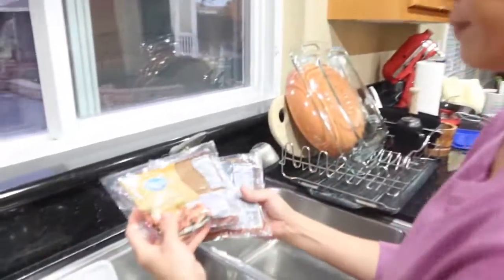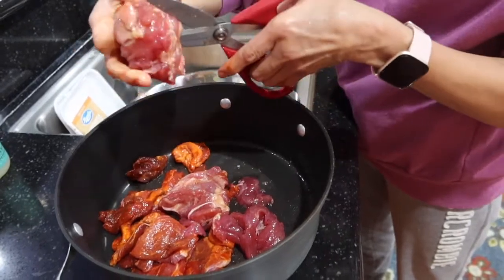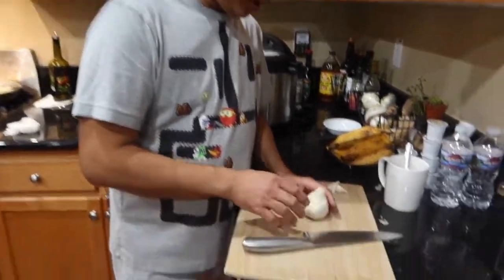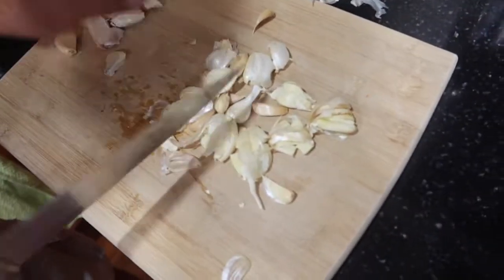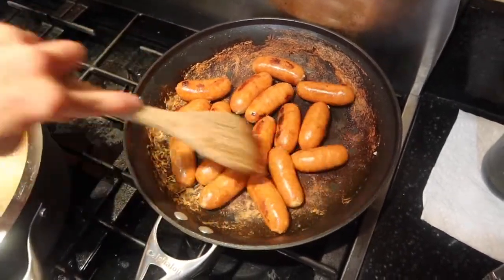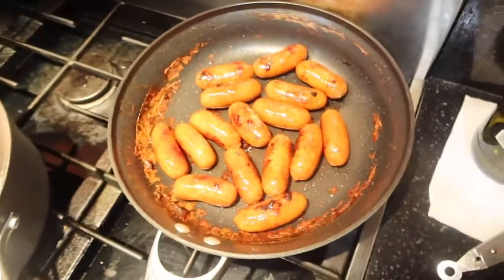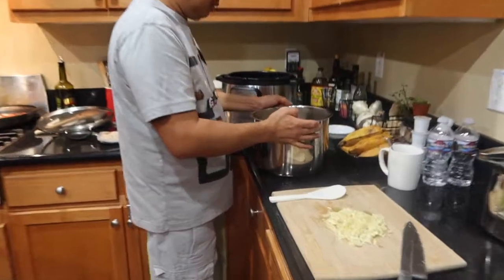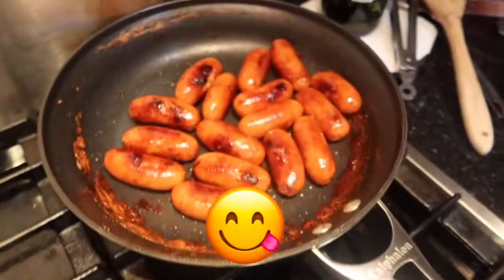Cook Tosilog and Longsilog with Christine & Her Parents feat. @EatMagnolia 😍🇵🇭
One of my favorite Filipino foods ever is SILOG 😋😋😋 “Silog” — the slang term used to describe a classic Filipino breakfast, is made up of garlic fried rice (sinangag), sunny side up eggs (itlog), and meats such as longganisa (pork sausage), tapa (dried or cured beef), bangus (fried milkfish), or tocino (marinated pork or chicken - in pineapple juice, garlic, vinegar, soy sauce, garlic). In this video, we made longsilog and tocilog - with longganisa and tocino from Eat Magnolia 😍 I’m so THRILLED that these meats have no nitrate or nitrite added, are not preserved, are colored with beet and paprika, with no MSG added, and 0g trans fat per serving. I’m a big fan of healthy foods packed with flavor, nutrients, color, and textures — but I believe in the 80/20 diet (80% healthy, 20% idgaf). In the past, the majority of Filipinx food falls into that 20% 😅 and I’m SO HAPPY that when I want to eat longganisa and tocino, I can now eat it guilt-free, thanks to eatmagnolia 🇵🇭🥳

🌹 xo, C